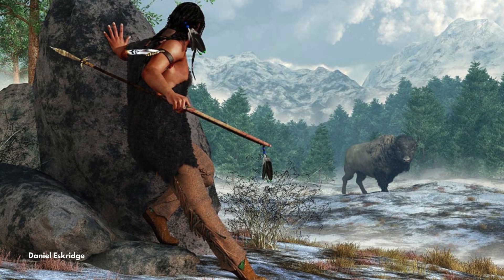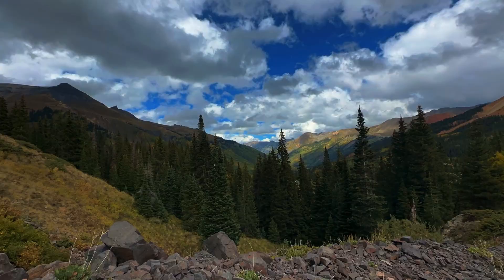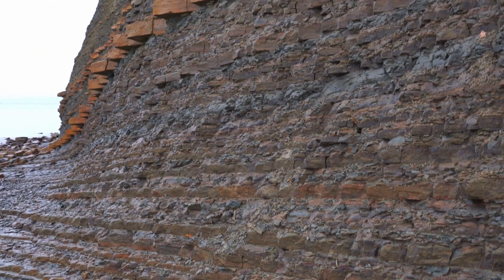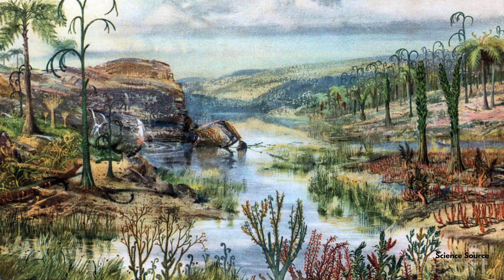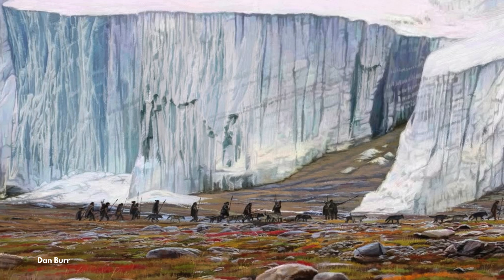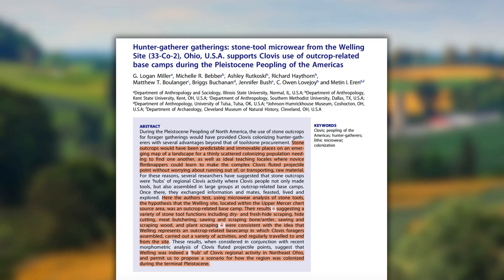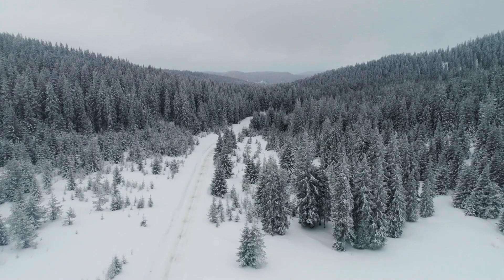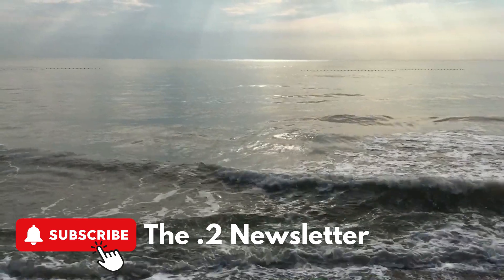Life and Death of a Clovis Point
Clovis Points were masterfully crafted stone tools shaped by the Ice Age nomads of North America. Let’s unravel the journey of a Clovis Point, from its geologic origins to its final resting place….

Chapters:
00:00 - A Clovis Point
01:08 - The Discovery
03:22 - The Birth of a Tool
10:53 - The Life of a Clovis Point
15:49 - A Clovis Point’s Afterlife

I am committed to providing appropriate attribution or promptly removing any disputed material upon request.